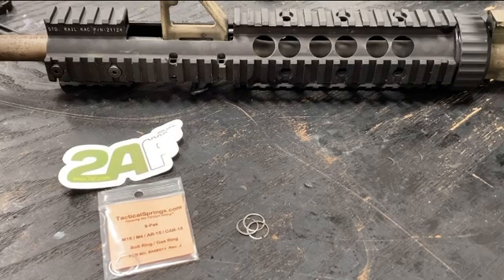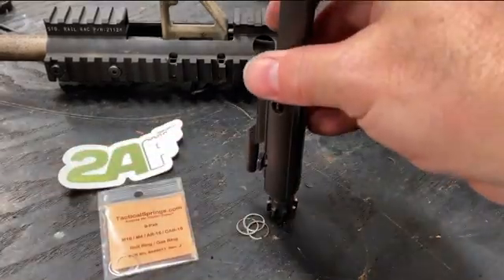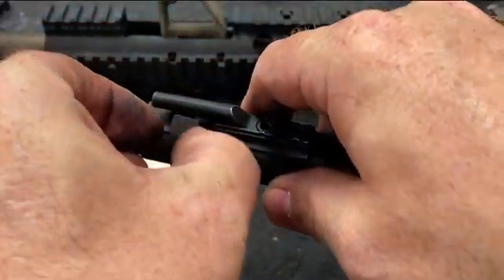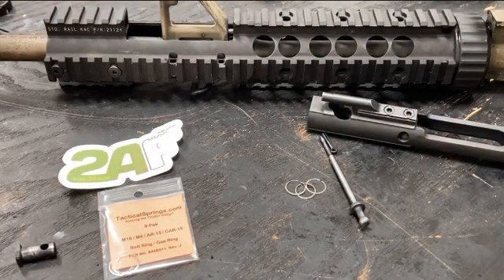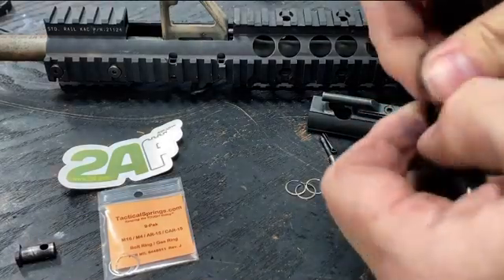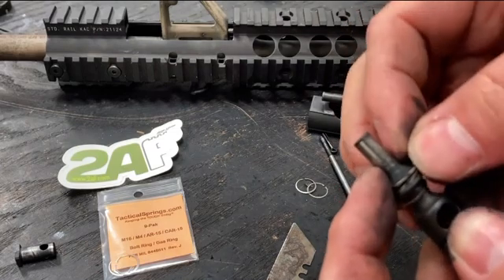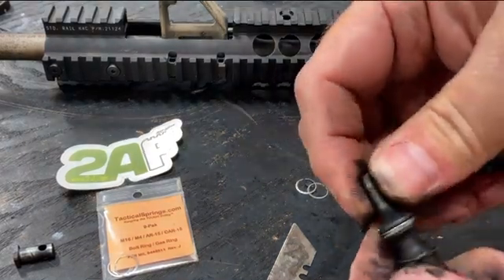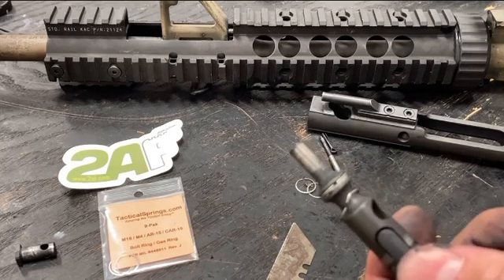When do I need new gas rings? How do I use new gas rings?